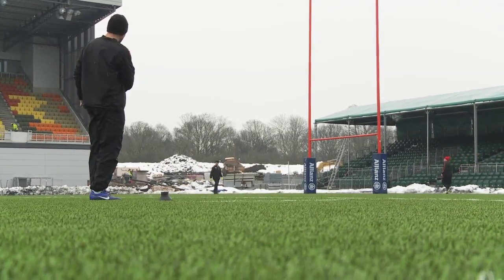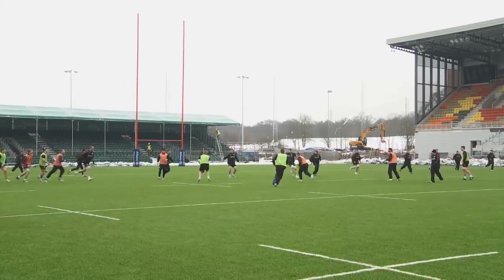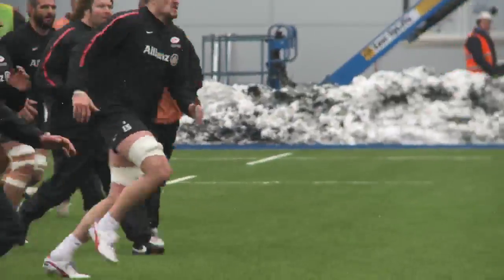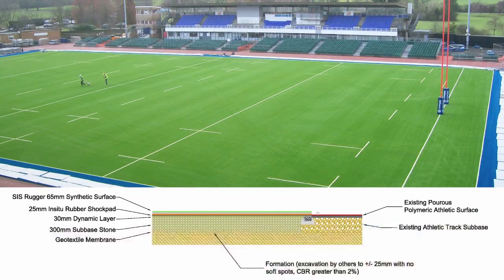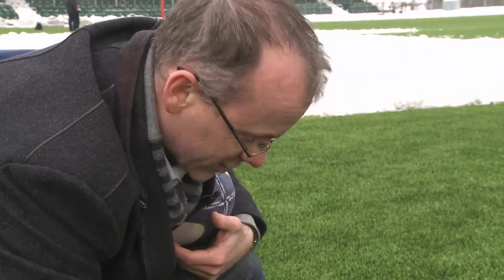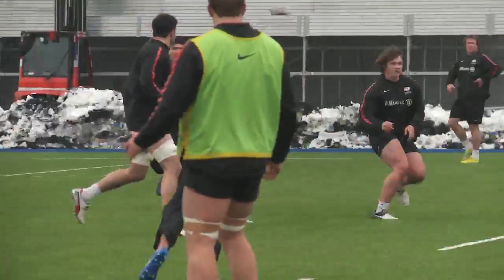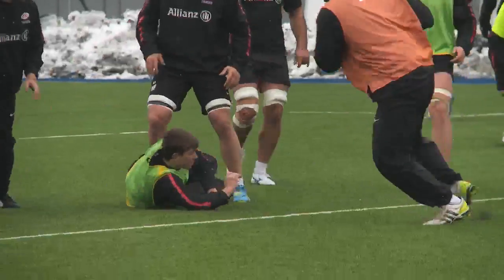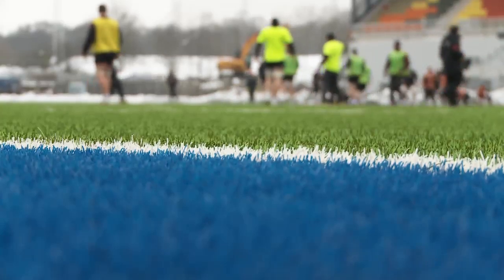Saracens FC unveil new artificial pitch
Aviva Premiership rugby team Saracens unveil their new artificial pitch at Allianz Park, Barnet Copthall. The pitch is the first of its kind in UK rugby, an improvement on the AstroTurf football pitches of the 1980s, with a rubberised compound shock-pad to increase player safety. Saracens play their first game on the pitch on 27 January - an LV Cup game against Cardiff Blues.